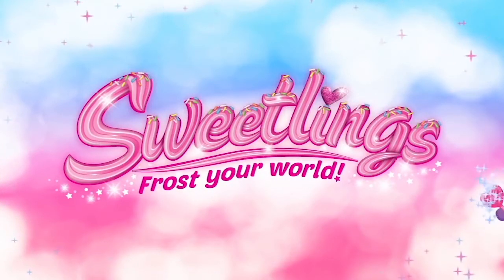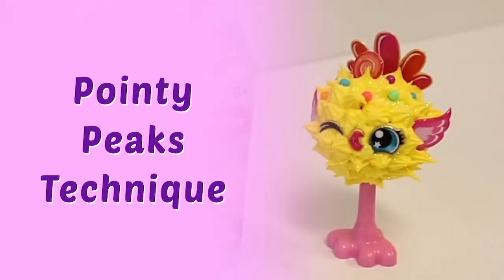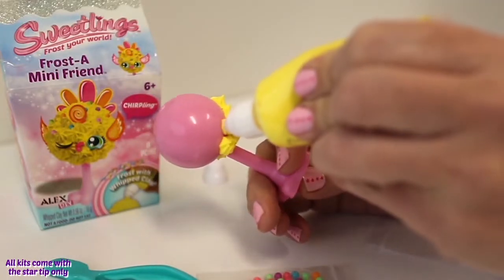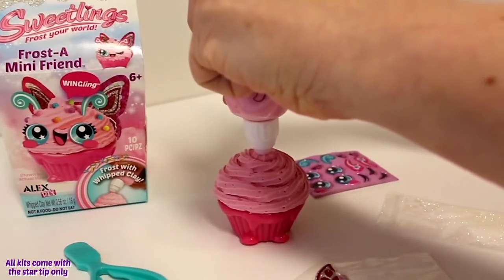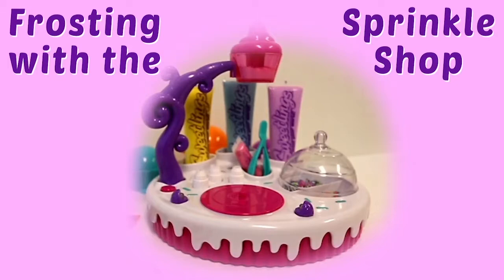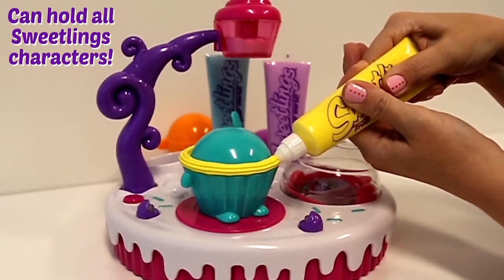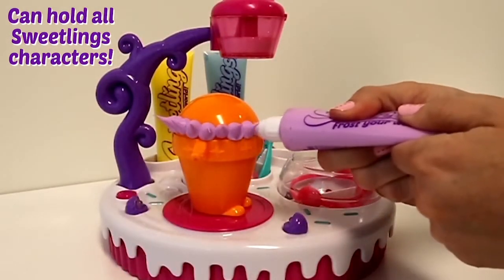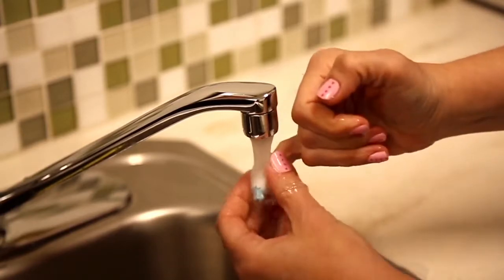Sweetlings Frosting Techniques Tutorial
Learn how to Frost Your World with these frosting techniques, and help bring to life your Sweetlings!